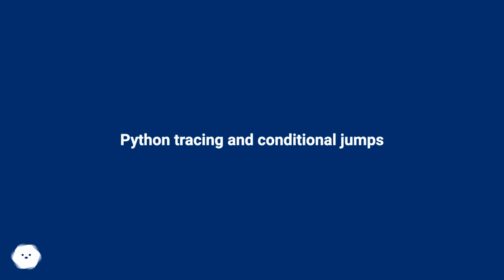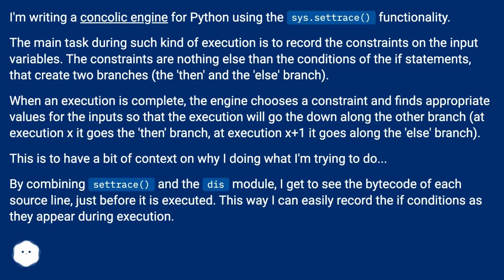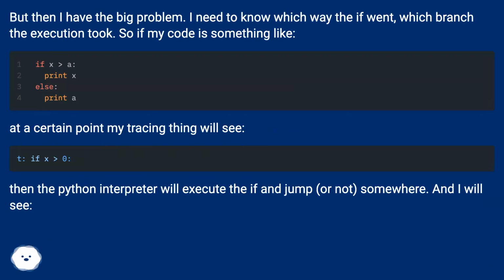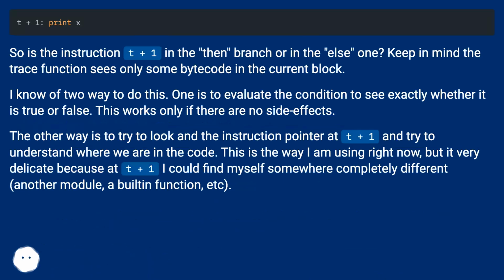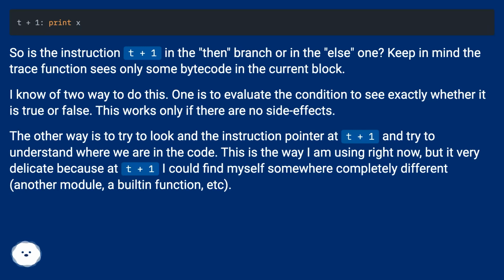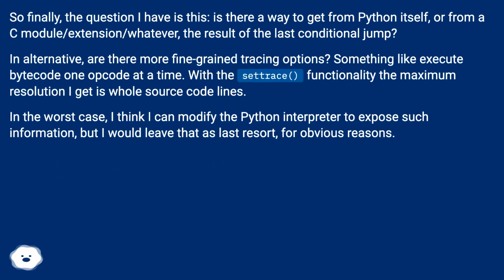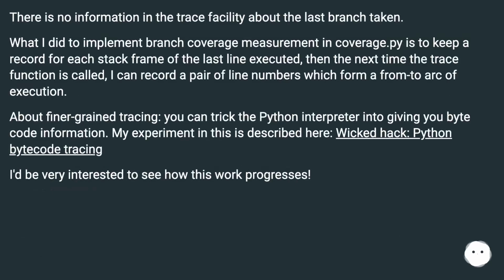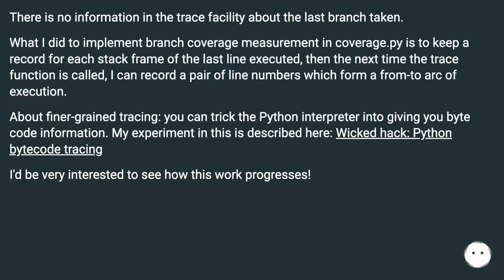Python tracing and conditional jumps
Chapters
00:00 Python Tracing And Conditional Jumps
02:12 Answer 1 Score 6
02:47 Thank you